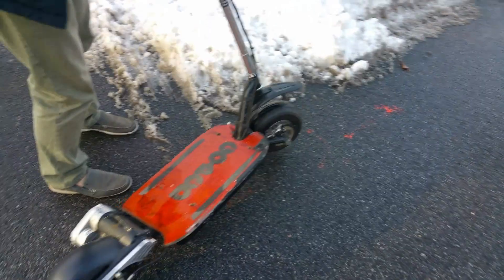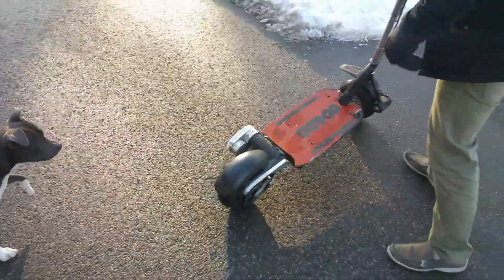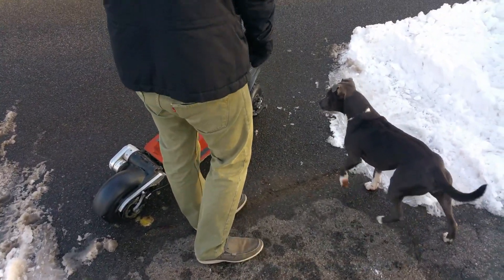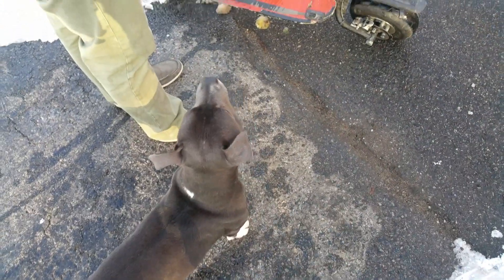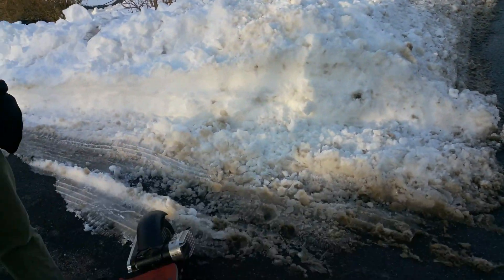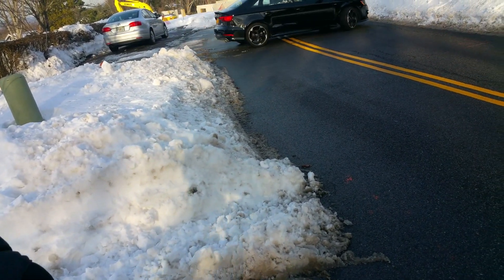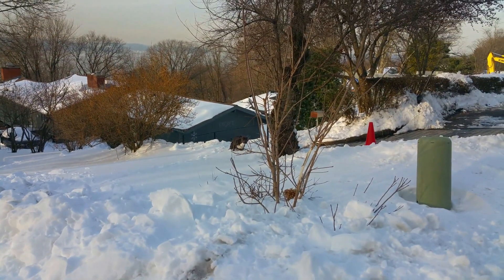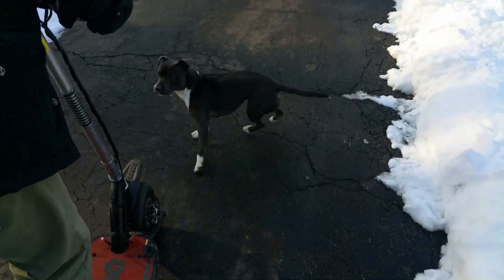Goped ESR 750H With 53.6 Amps Li-Ion pack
Recently finished a 53.6 Amps Li-Ion pack for Ed. I think he will be getting over 25 miles in range. Great scooter with an AWESOME battery.